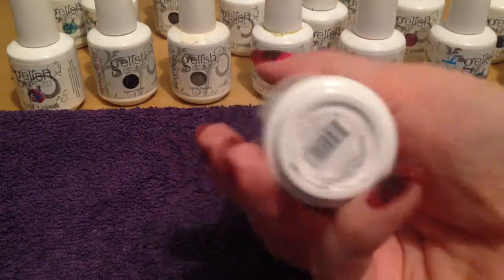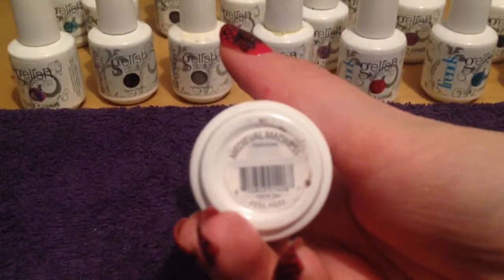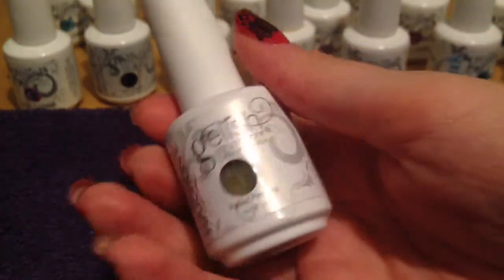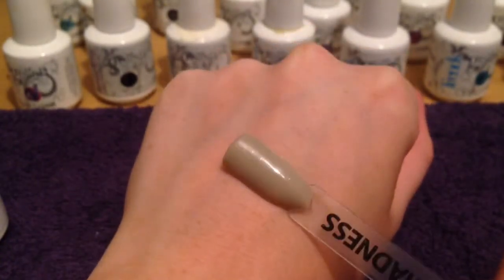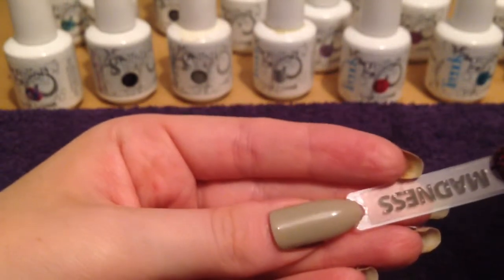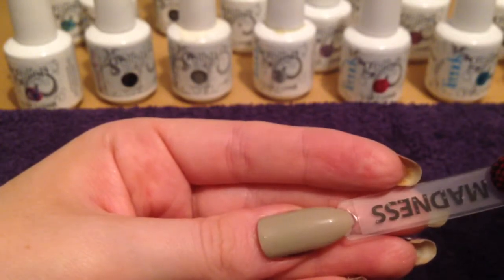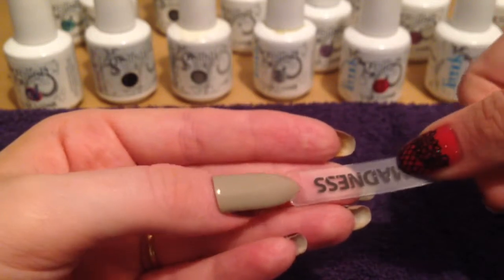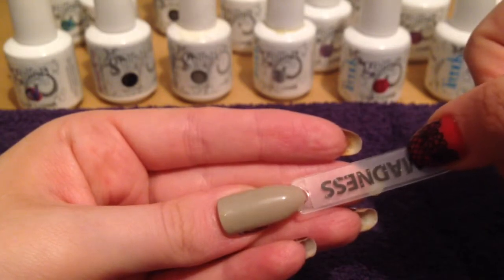Gelish swatch medieval madness nude gel polish review new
Gelish swatch in medieval madness